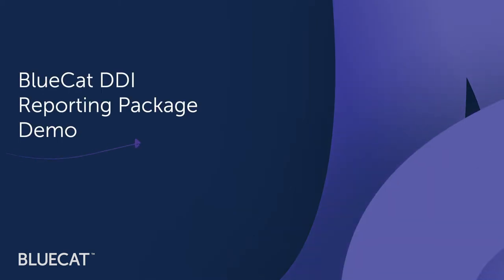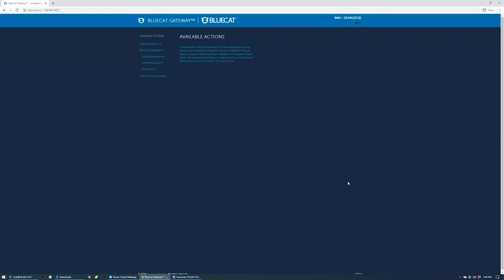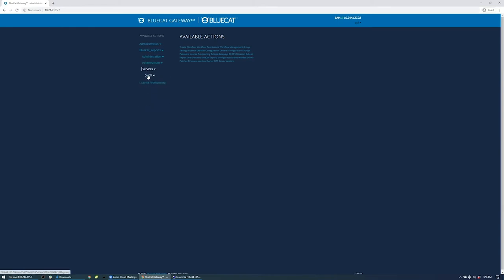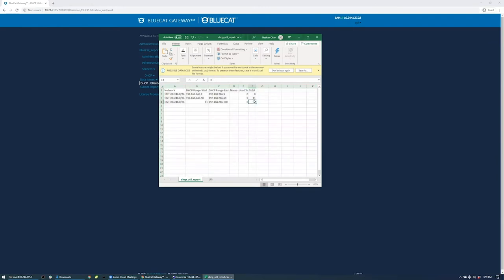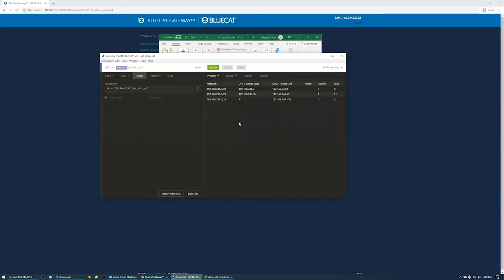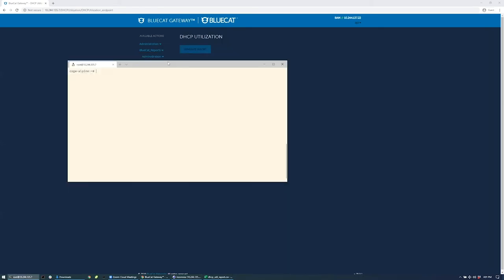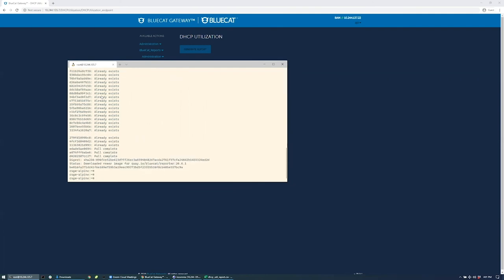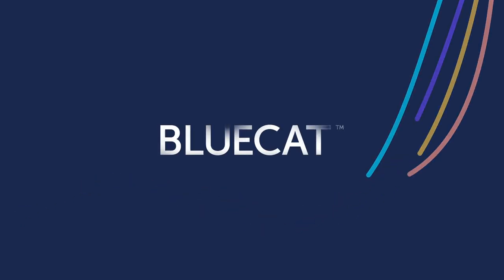DDI Reporting Package - BlueCat Networks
With the BlueCat Reports Package, eliminate manual data wrangling and glean data-driven, actionable insights from industry-standard network reports.